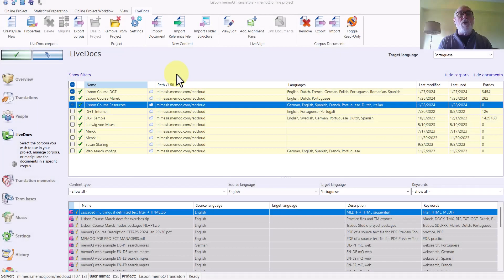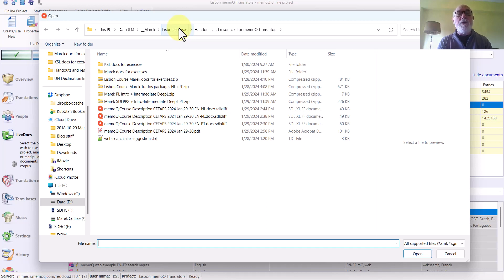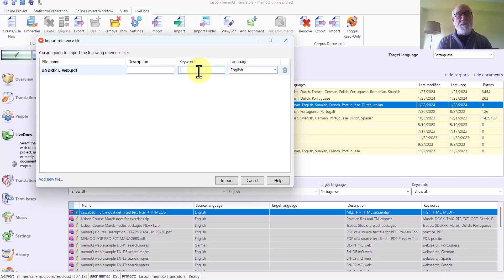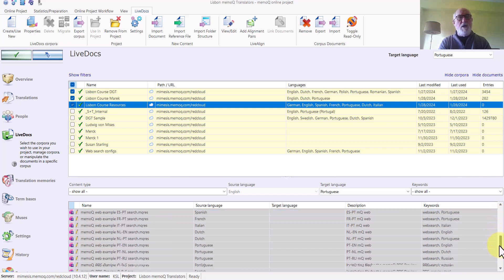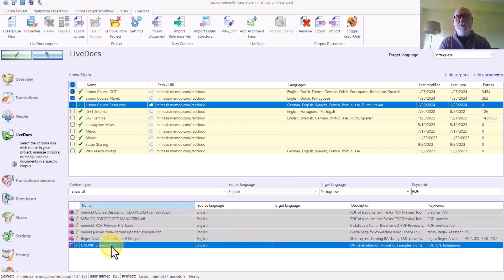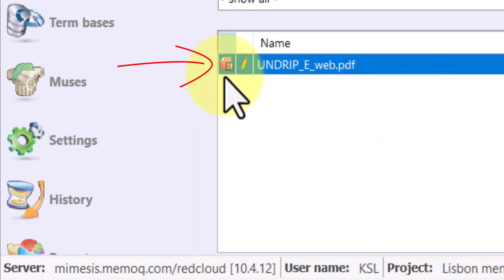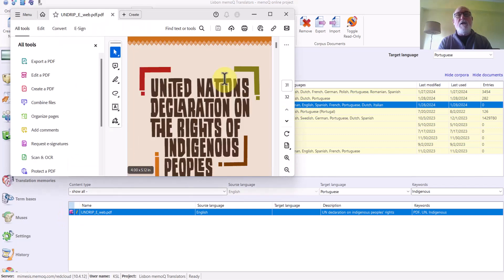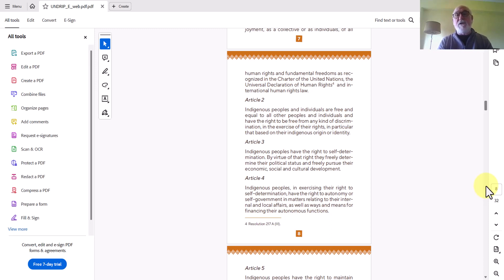Importing reference files to memoQ LiveDocs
This video shows how the latest versions of memoQ enable original format ("binary") documents to be added to a corpus. When these are double-clicked in the corpus document list, they open with the program designated to use such files on the computer. So, for example, a PDF stored this way might open directly in Adobe Acrobat Reader. The opened files will typically be found in the Windows Downloads folder.